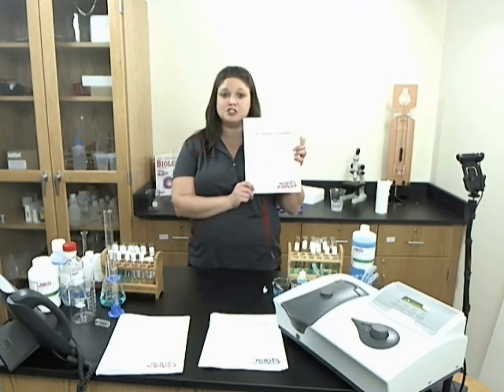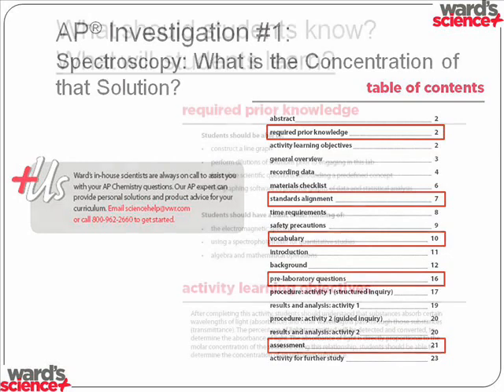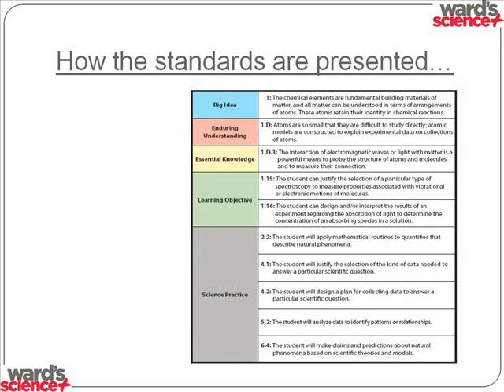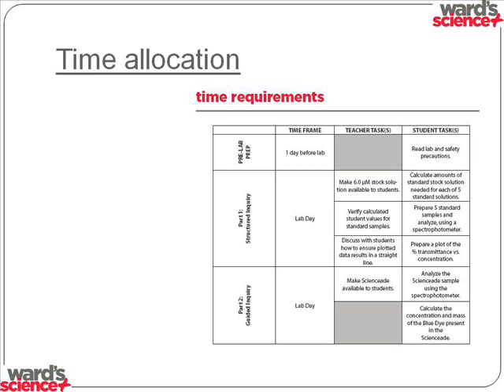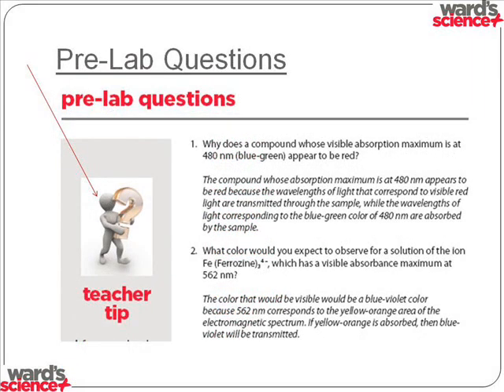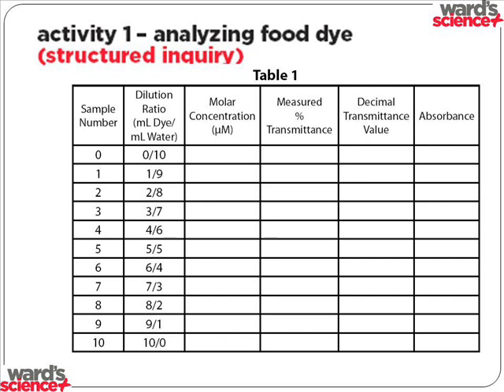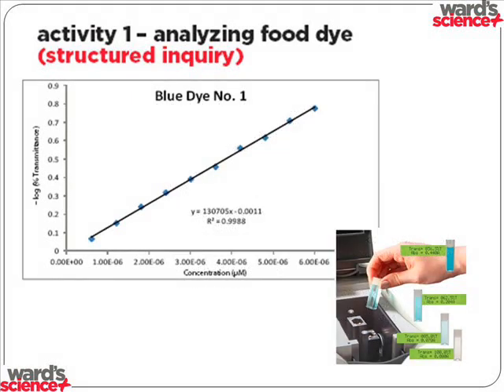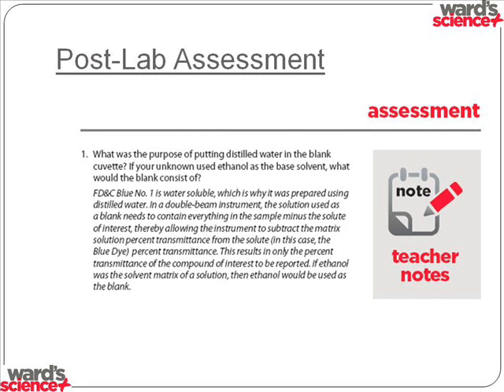Ward's Science AP Chemistry Investigation 1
Learn how to transition your AP Chemistry curriculum and meet new AP standards with confidence in this overview of AP Chemistry Investigation 1. Ward's Science AP Chemistry has the ONLY kits that meet the new Seven Science Practices from the AP College Board. We'll provide an overview of Investigation 1, which deals with spectroscopy. You'll learn teaching tips and tricks to help you save time in the lab, and help your students get the hands-on preparation they need to succeed on the AP Chemistry assessment.